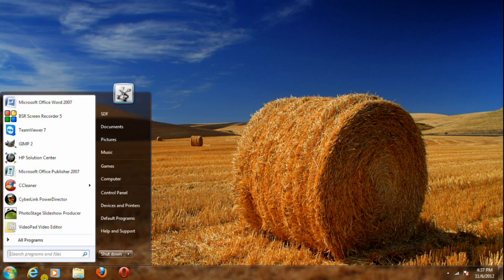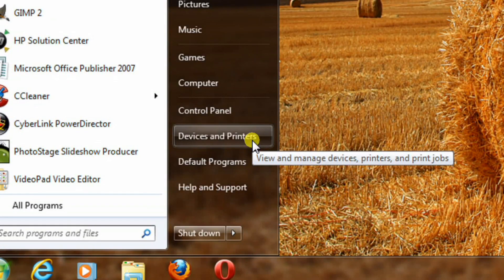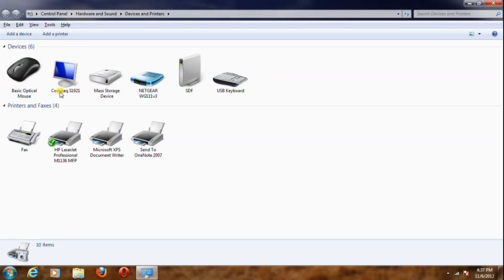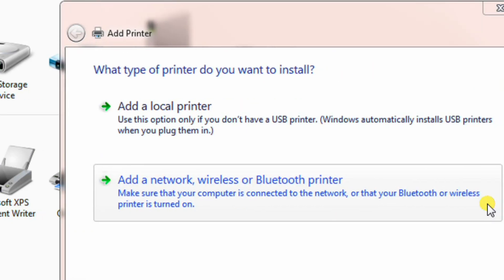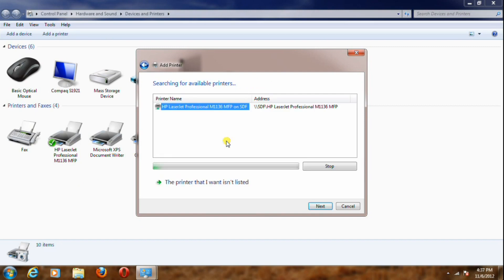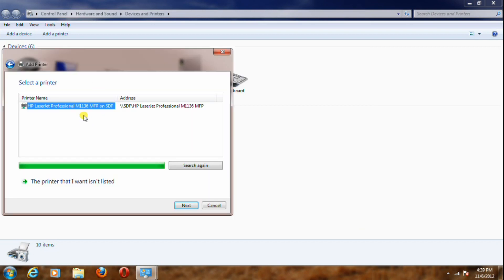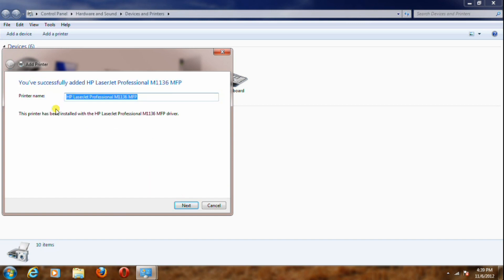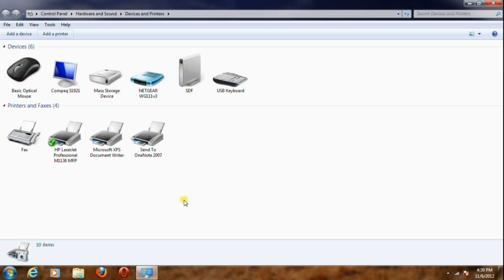How To Add Network Printer | Tips & Tricks | Tech Tutorials From MindGuru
How to Tutorial on Technology and gadgets of personal use. Read our technology blog below:

You will find articles which will make your life easier for using your mobile phones, PCs, Laptops, iPads, Printers and hundred other things that you use daily personally at home and office.

This is from an experienced tech blogger.